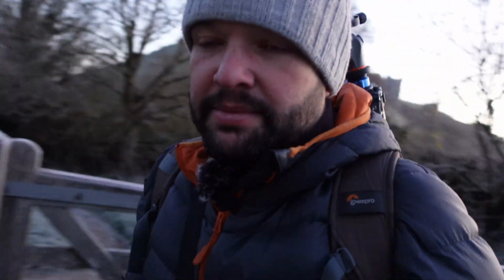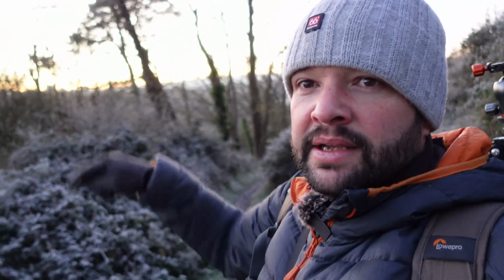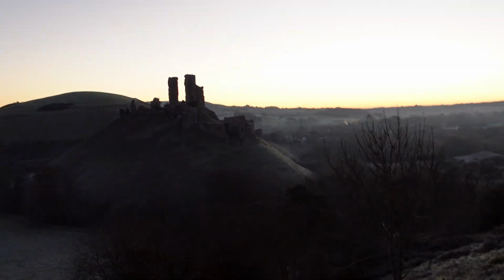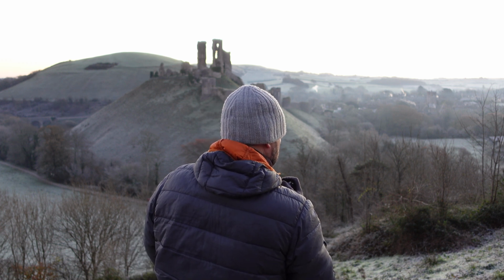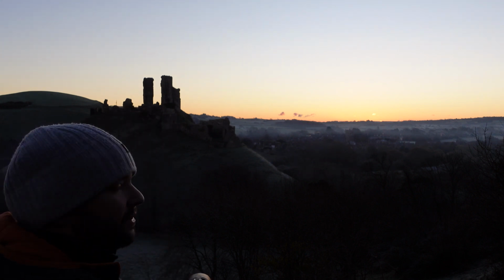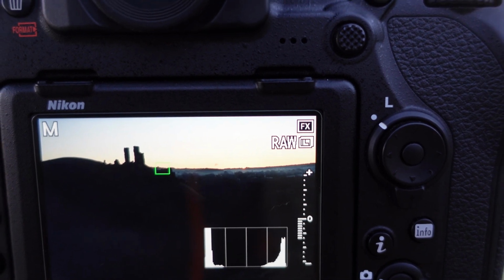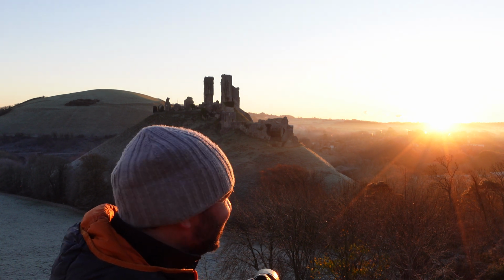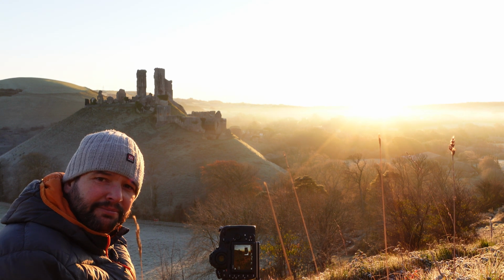Frosty morning at Corfe Castle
Fantastic morning at Corfe castle, it was totally worth getting up early for, I only wish that there were some clouds in the west during that sunrise!

Secretly, I knew that the bakery made bacon baps and tea down in the village of Corfe so I was looking forwards to that. It was also good to see other photographers out, don't let the weather put you off, its all good for the drama in the shots!

I took my Nikon D850 and mostly used the 24-70mm
I had my DJI mini2 as well.
I have a new vlogging tripod which I want to talk about at some point. (I will only mention stuff like this if its worth it and this is worth a mention!)

Thanks!